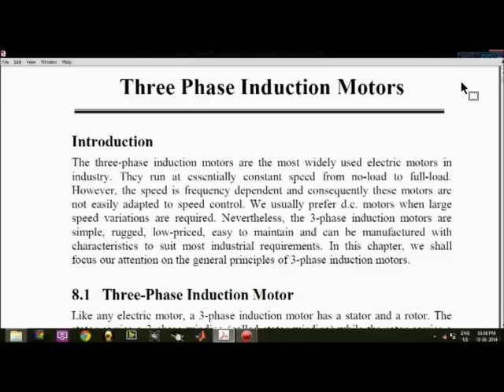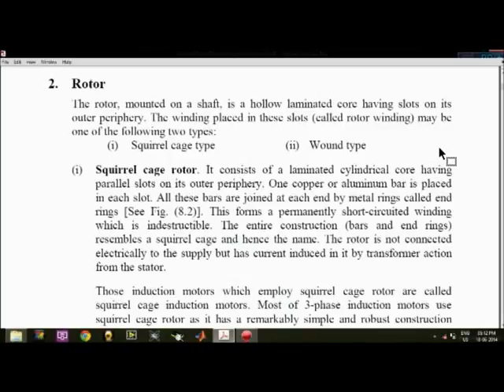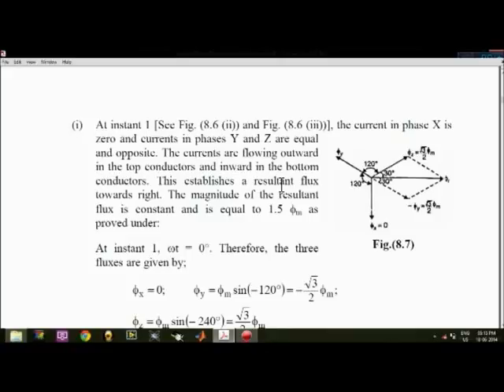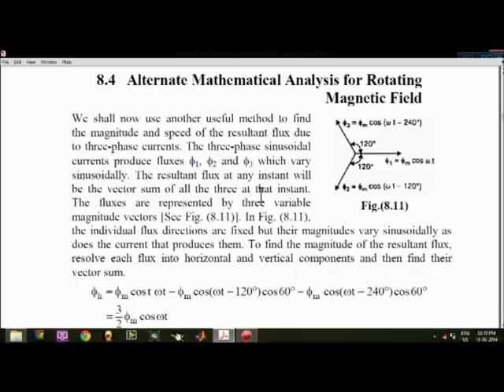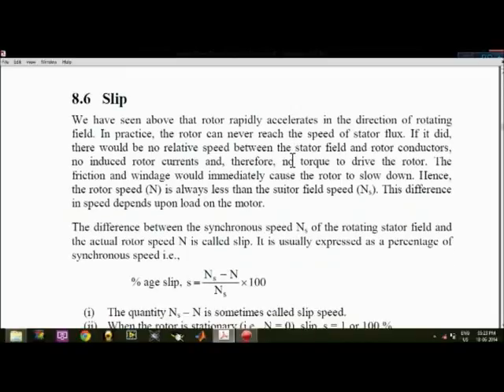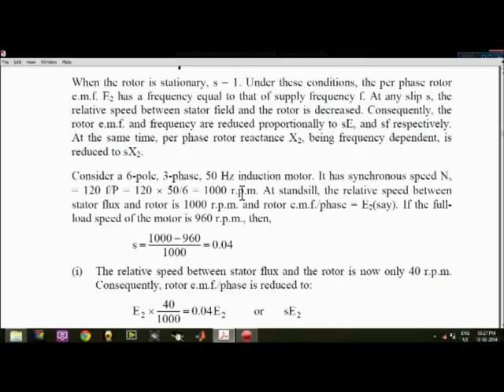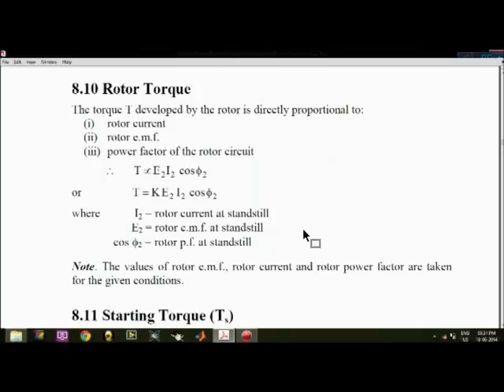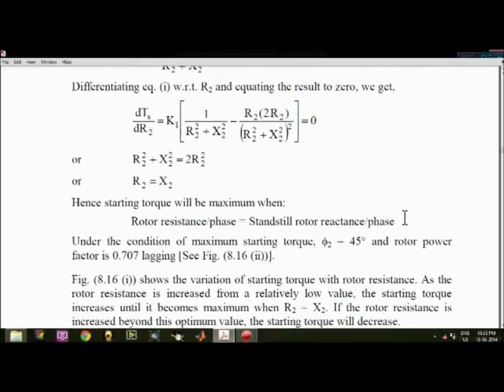SumeetB018 Induction motor 1